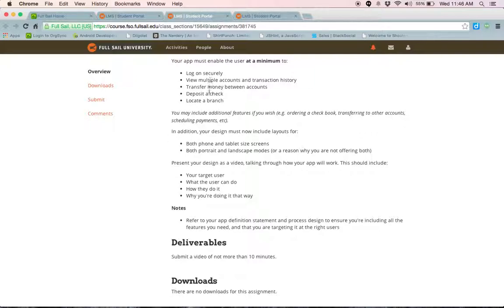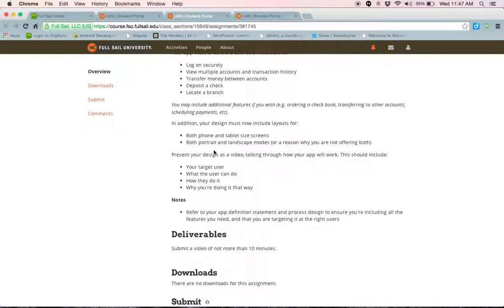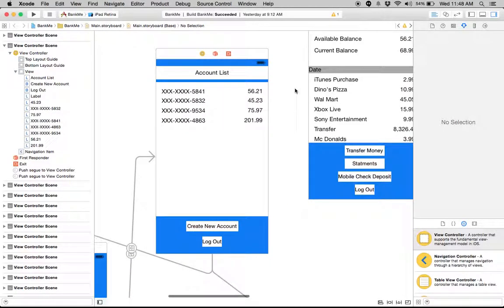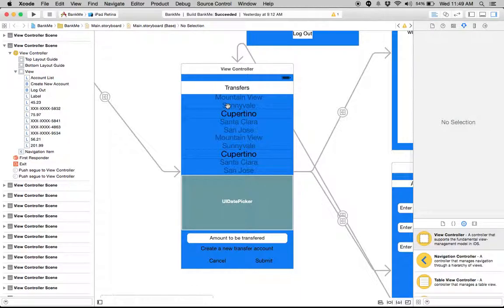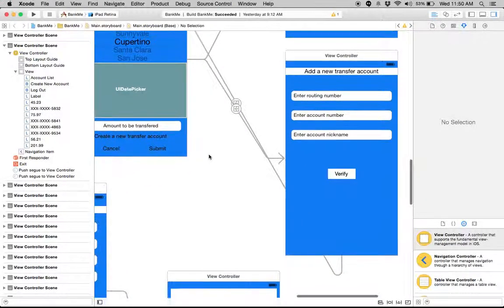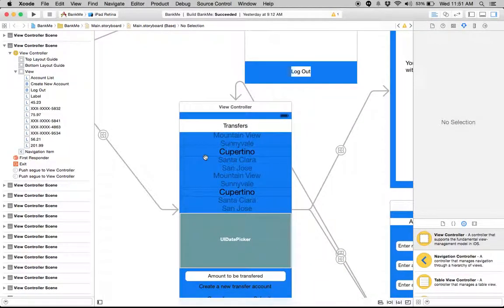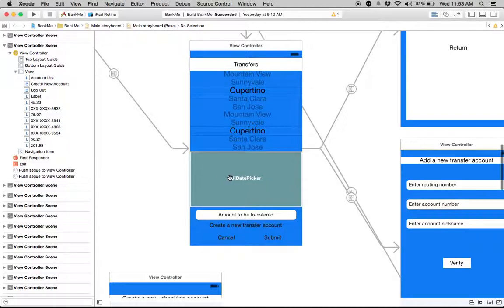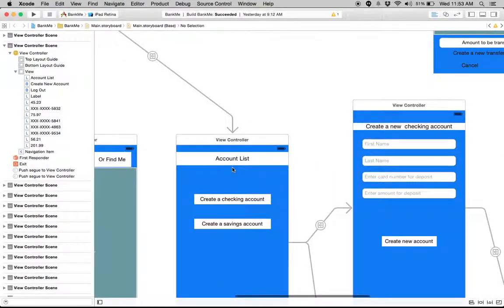Bank Me v3